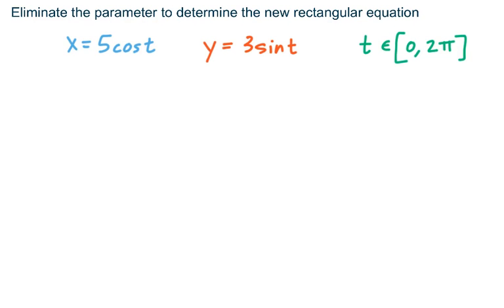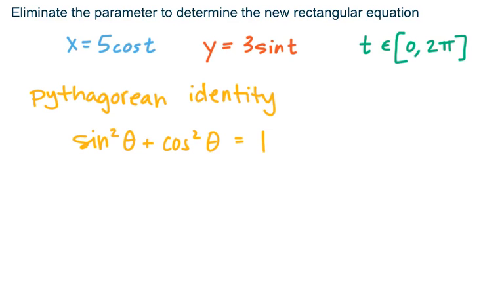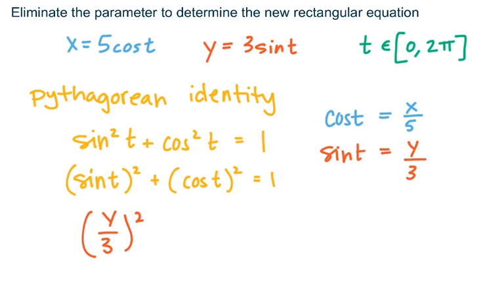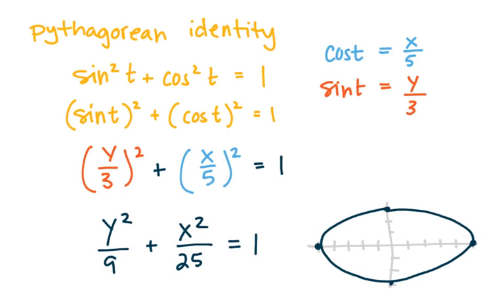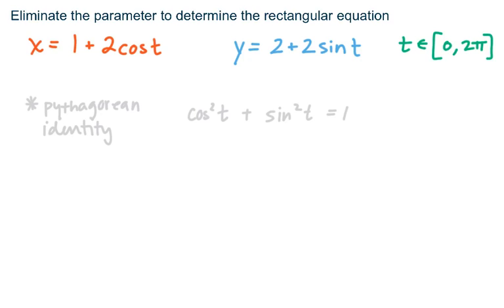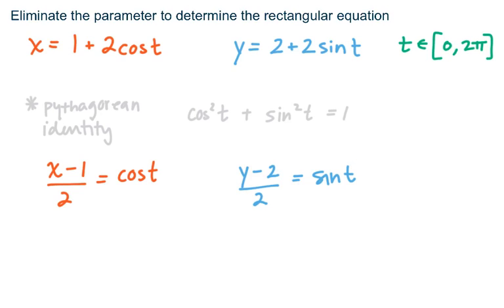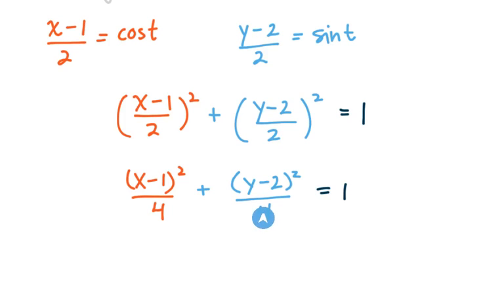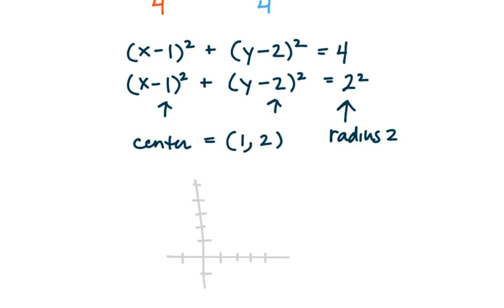172 10.7b Convert Parametric Equations Into A Regular Rectangular Equation, Eliminate The P